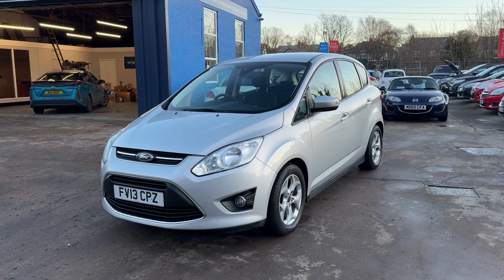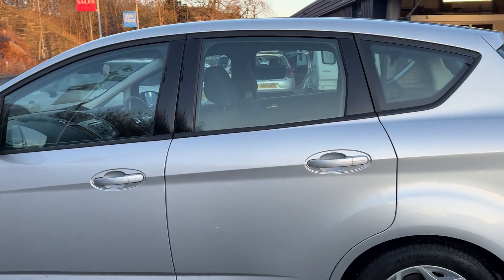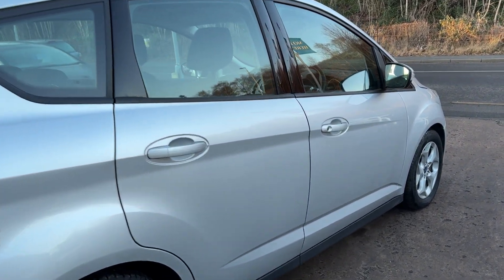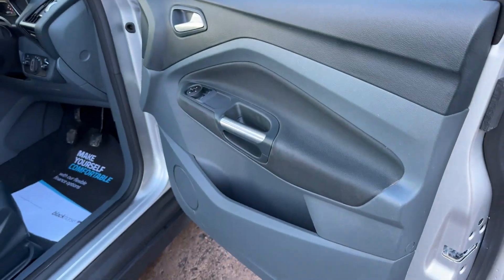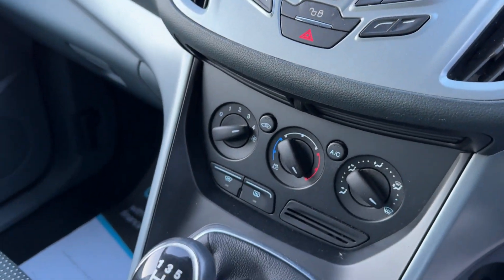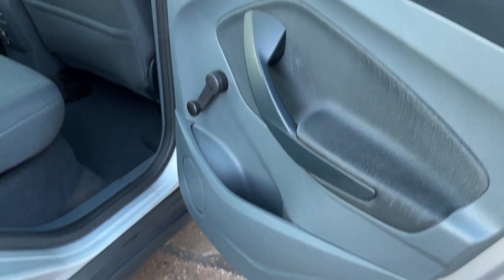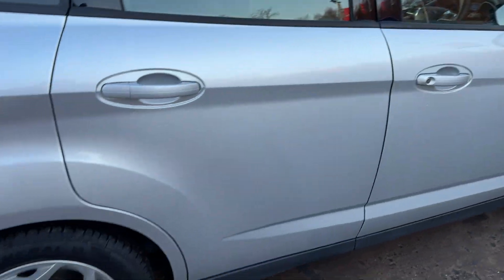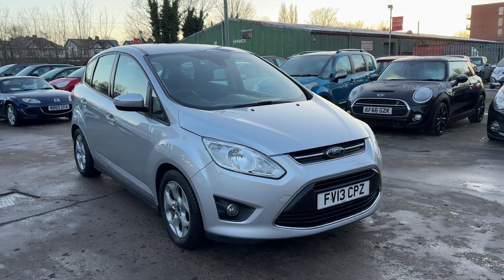FORD C-MAX - FV13CPZ